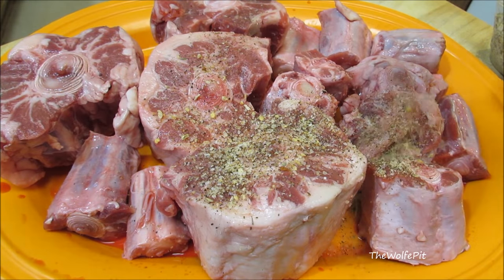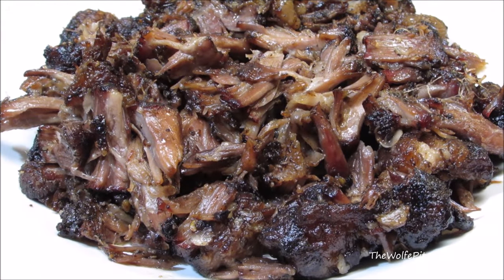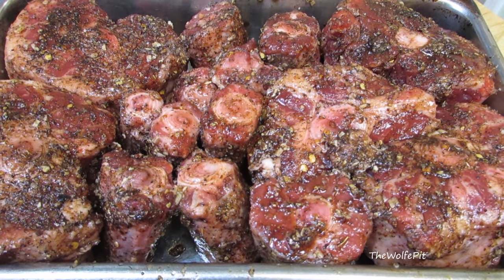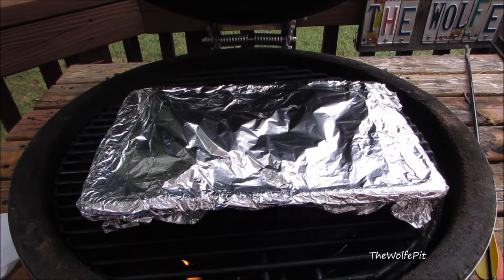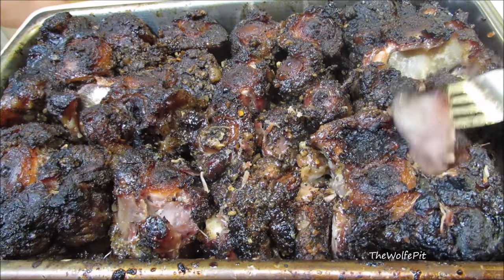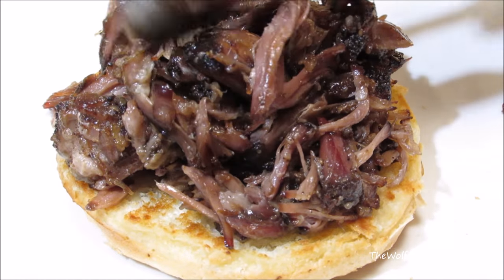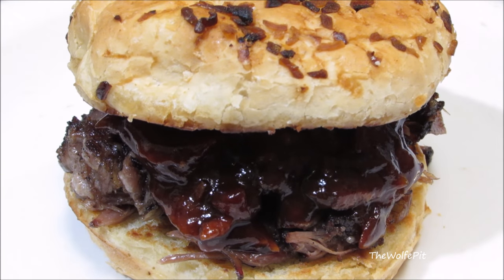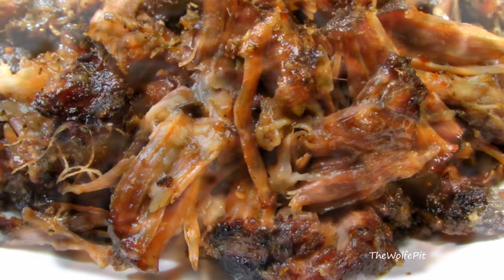Not Your Mama's Oxtails - Soul Food with a Twist!